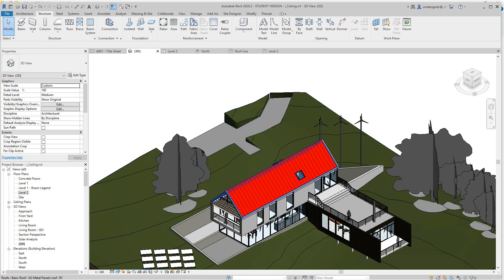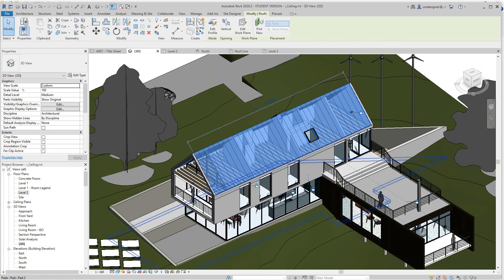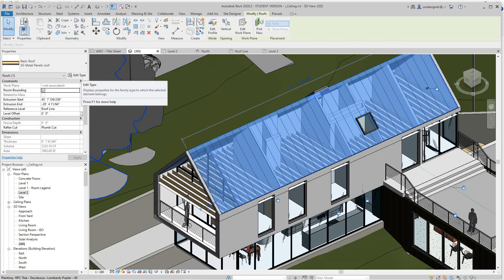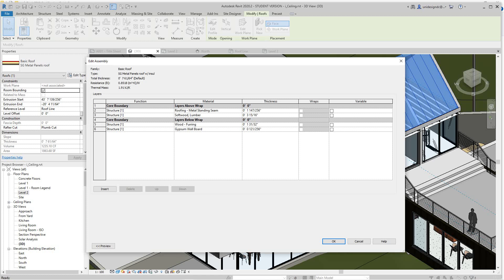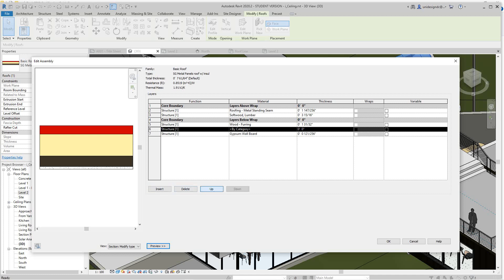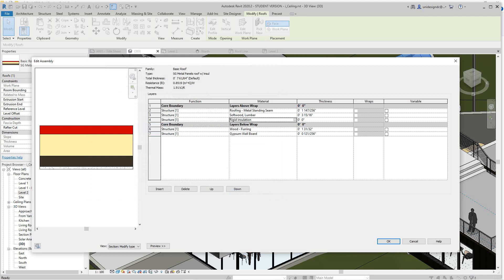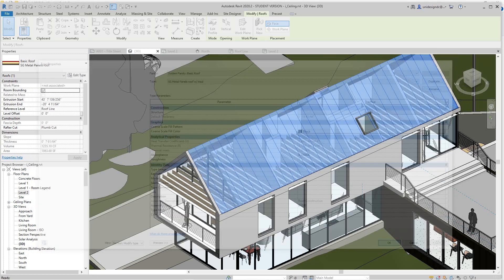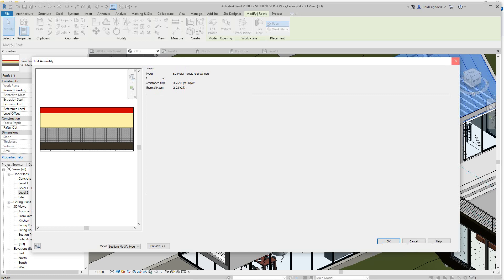Revit adding roof insulation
How to add roof insulation and other materials to roof